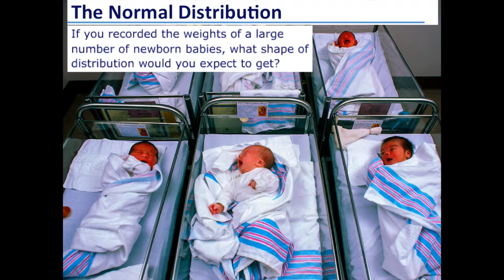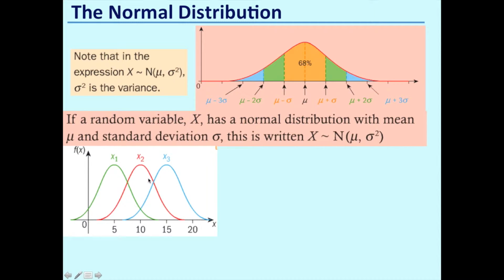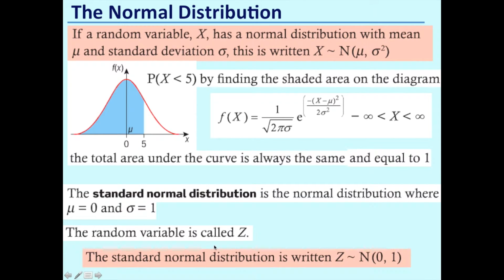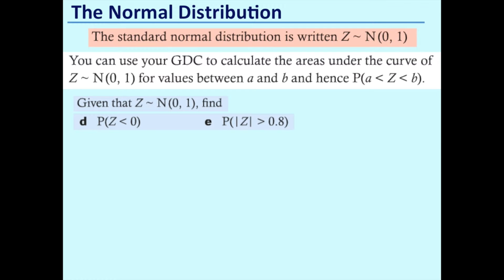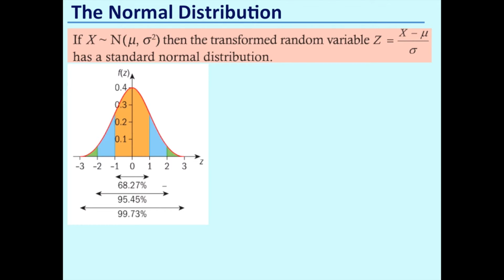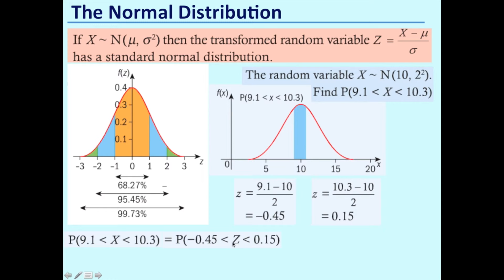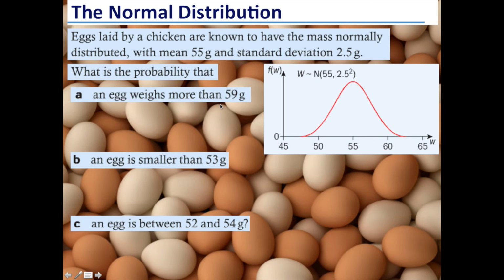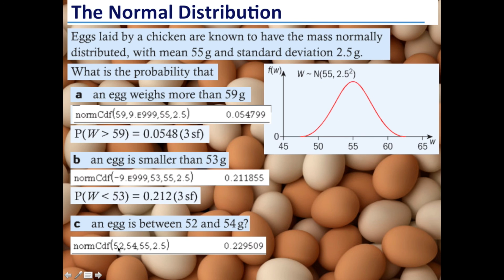The normal distribution